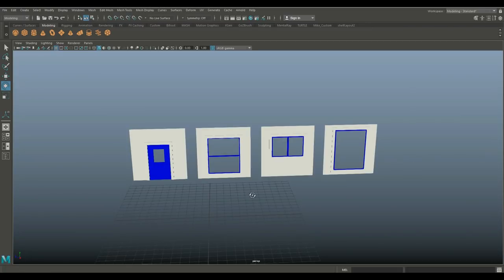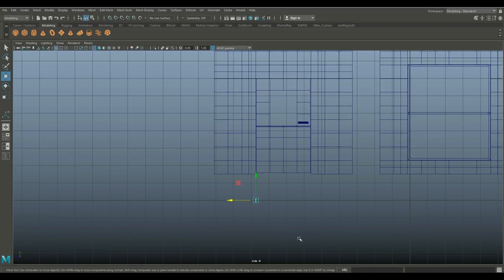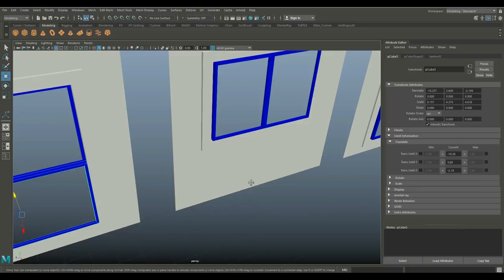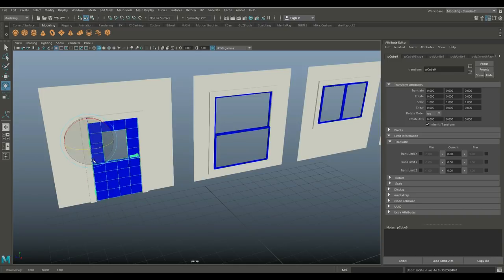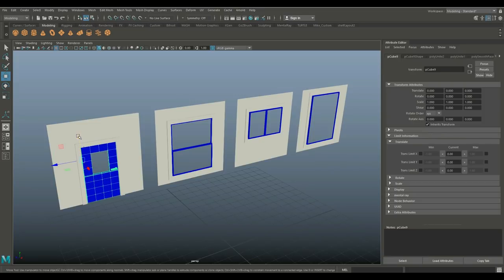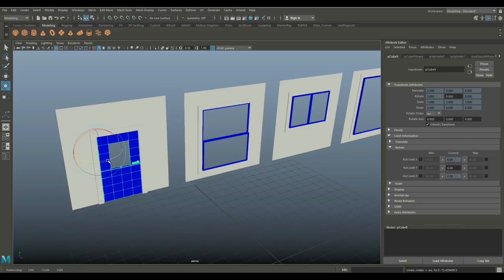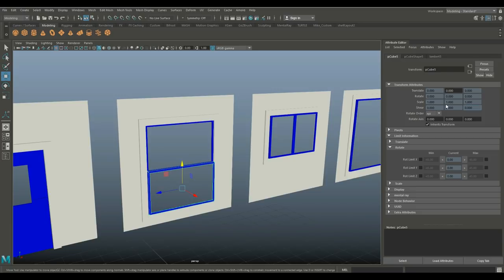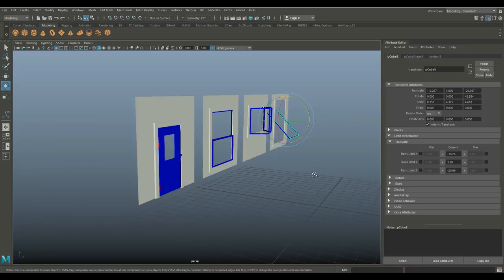Environmental modeling : Rigging & Animating Windows & Doors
In this tutorial in Autodesk Maya 2018 as part of an environmental modeling series I will show you how to rig windows and doors so they can be easily animated in Maya.

AMAZON GATEWAY

Buy anything on Amazon just like normal through our Amazon gate, no difference to you! Amazon will give ma a small percentage of each purchase.

Link to MH Tutorials Amazon store :

MH Tutorials
The Netherlands

CAMERA GEAR

WEBSITE & STORE

Jason Swisher
Samuel Martino ( Dogwood Gaming )
Jamie
Dylan Void